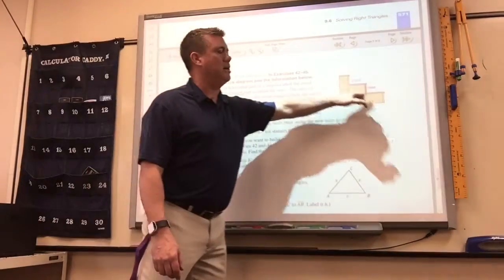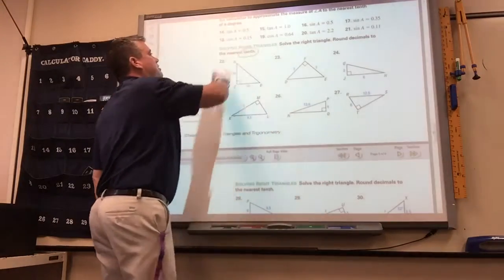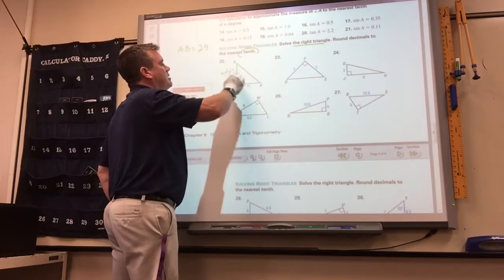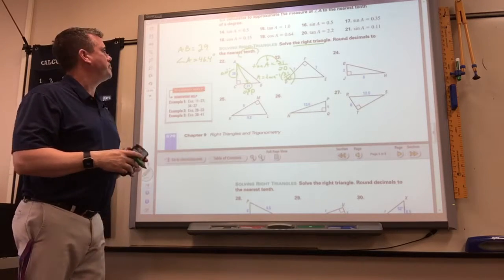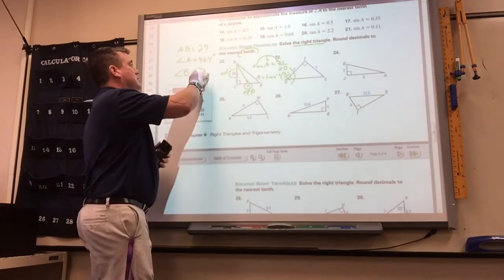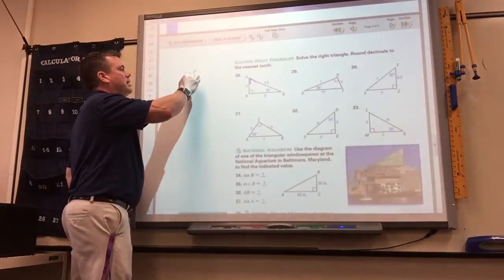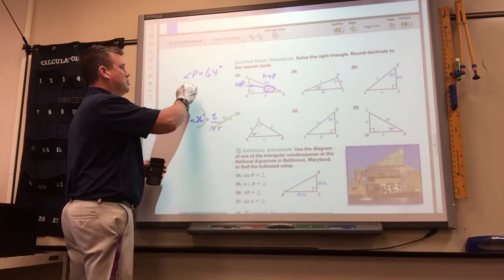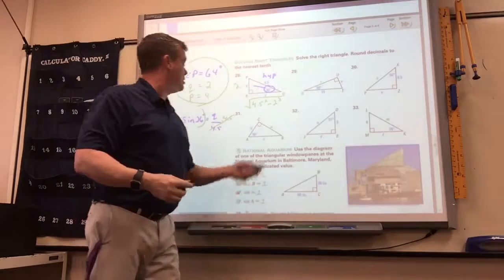P. 570 problems